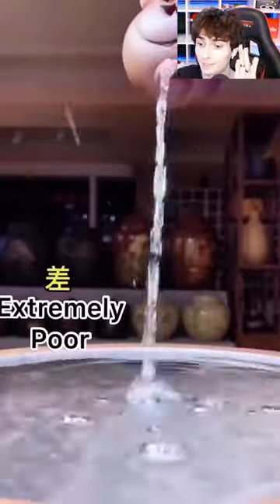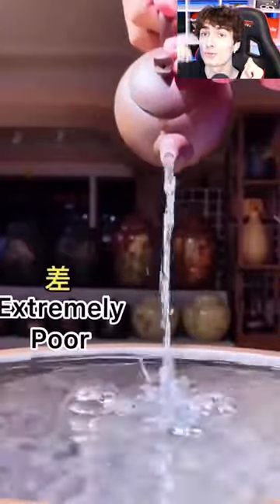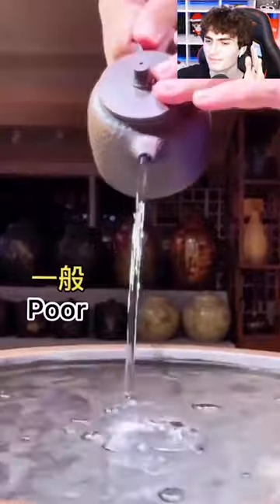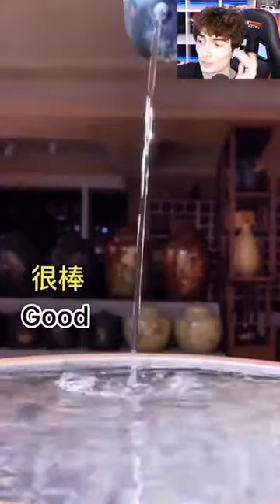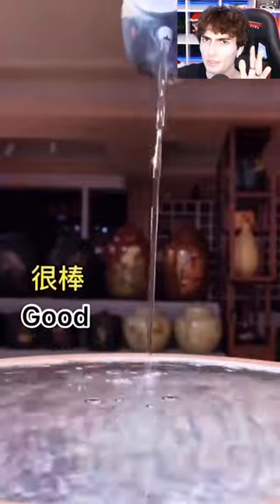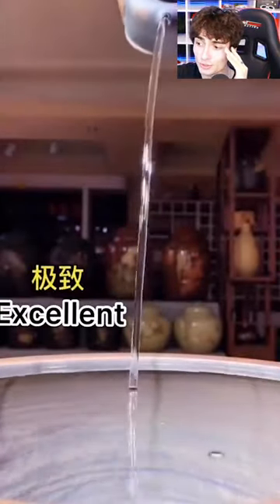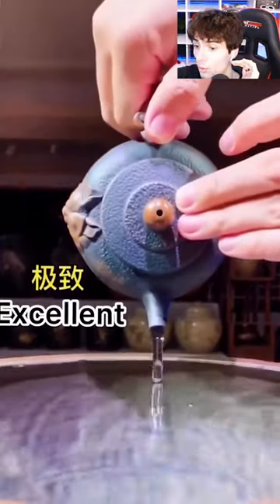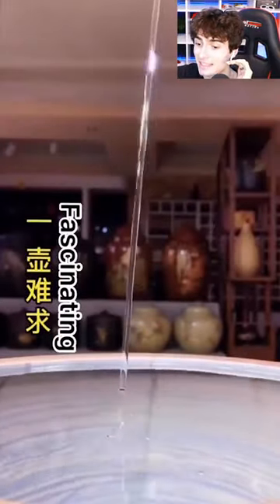GOOD VS BAD TEAPOTS..